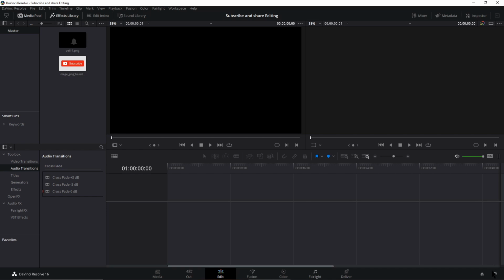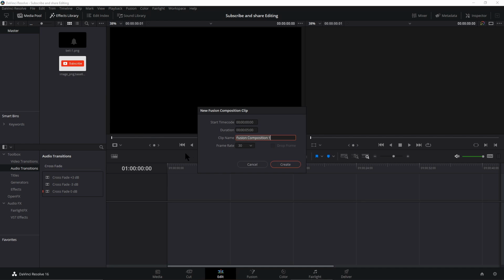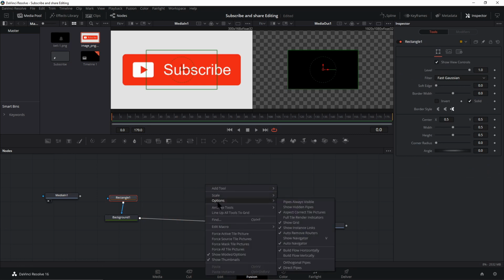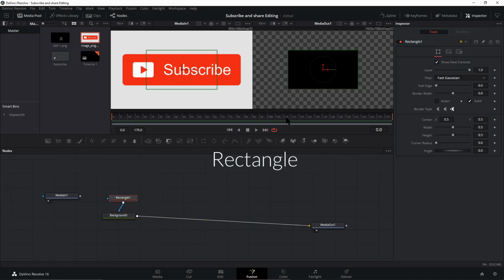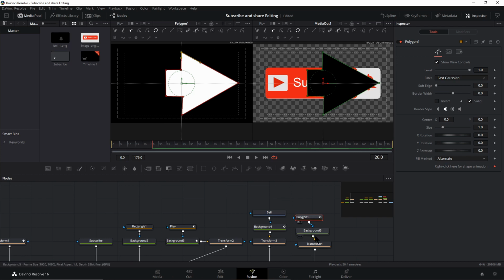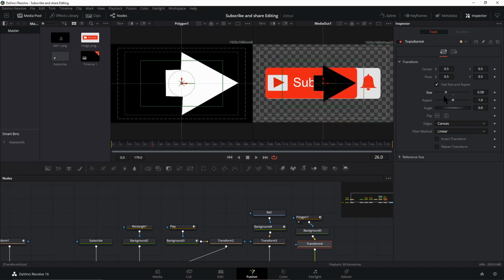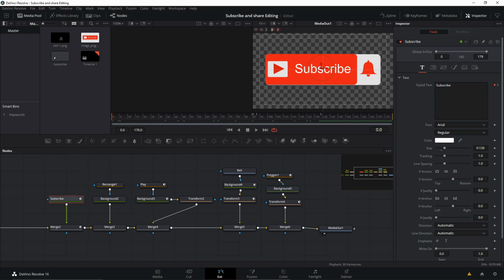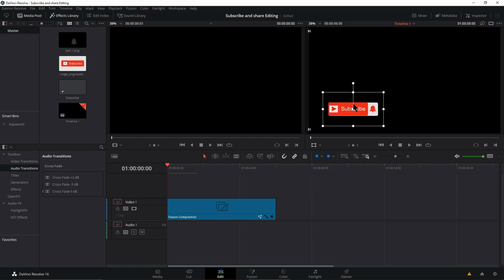Subscribe YouTube Animate button with bell